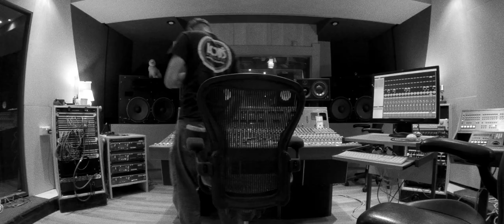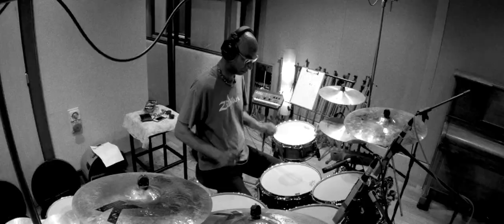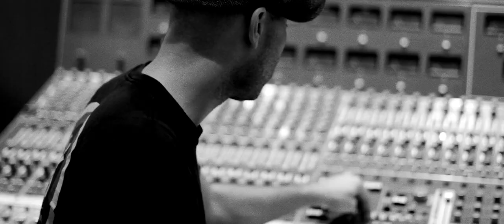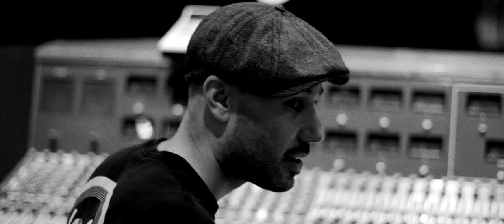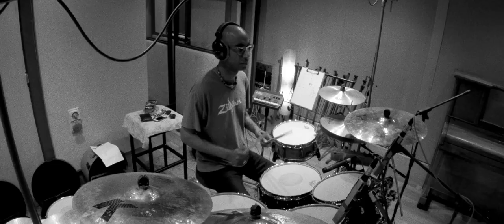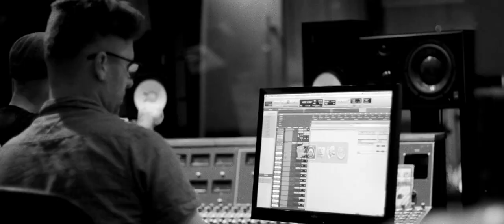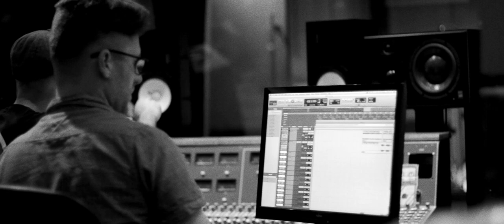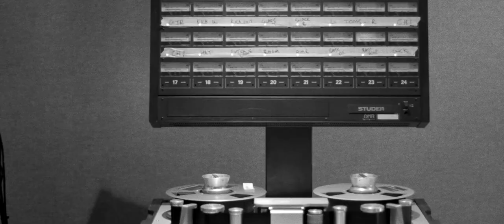Andrea Bignasca: Gone, Album 2015 - Announcement Video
Filming by Carl Russ-Mohl (Muphovi Ltd.)
Editing by Andrea Todaro.